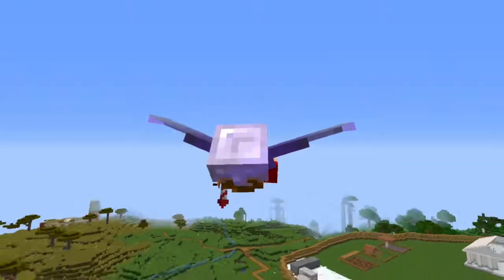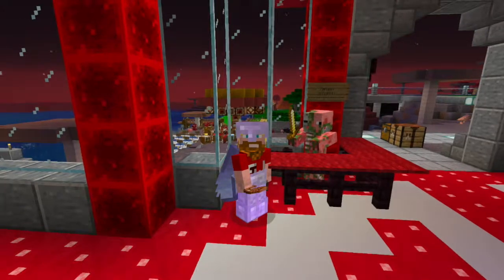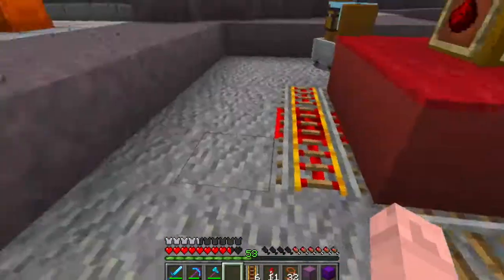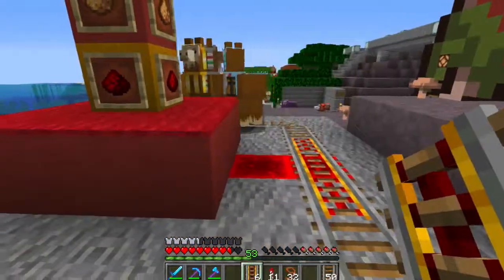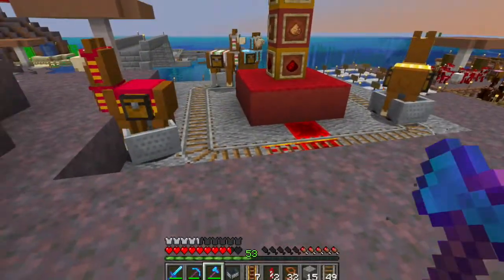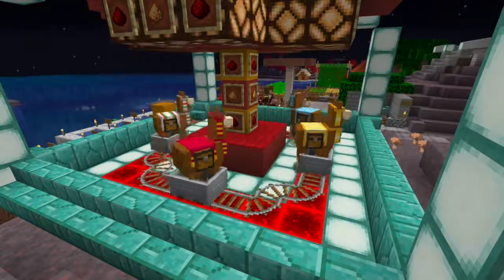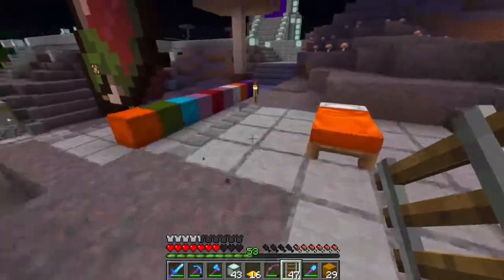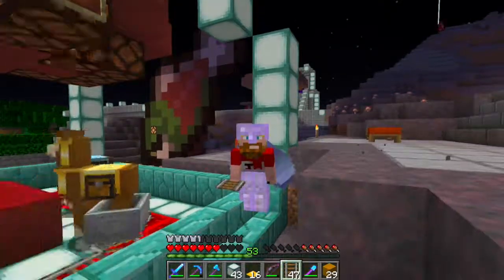Llama Carousel - Minecraft 1.14.4 - Klorcraft Episode 12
We get to work on the most important project we've ever worked on: fixing the Llama Carousel.

This is a Minecraft Let's Play Series.

The Klorcraft server is a small community of Minecrafters.

Minecraft 1.14.4 using Optifine.